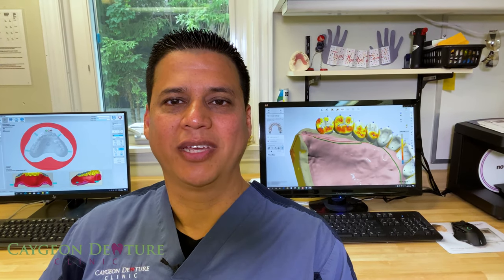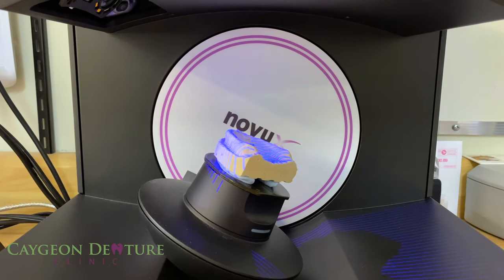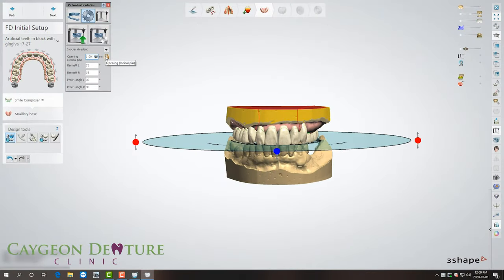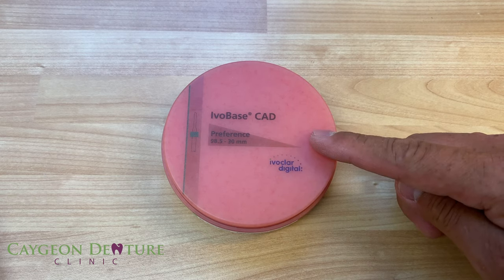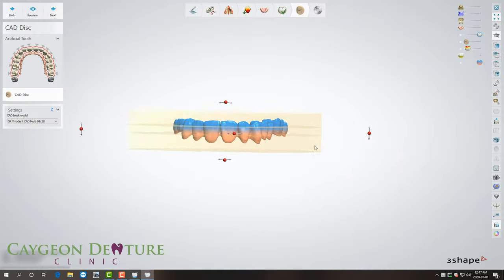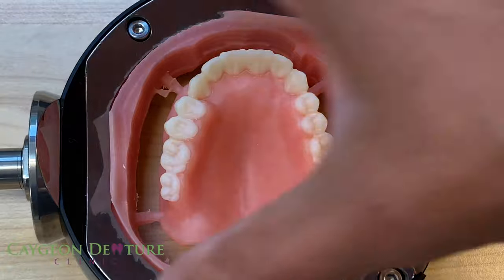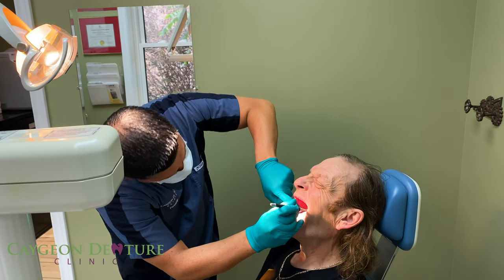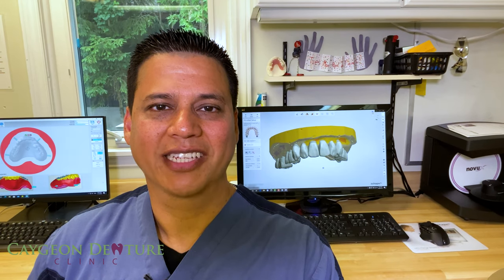Why Choose Digital Over Conventional Dentures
Digital dentures provide a precise fit as the desktop or intra-oral scanner are capable of scanning the impressions, models or mouth with an accuracy between 4 - 6.9 microns. The material itself provides a high impact quality acrylic that is 8x stronger than conventional denture acrylic, providing a longer lasting and precise fitting denture for the patient.
103 Main Street,
Bobcaygeon, Ontario
K0M 1A0